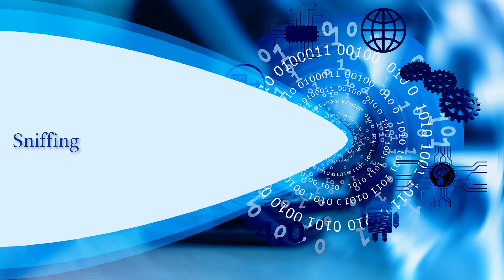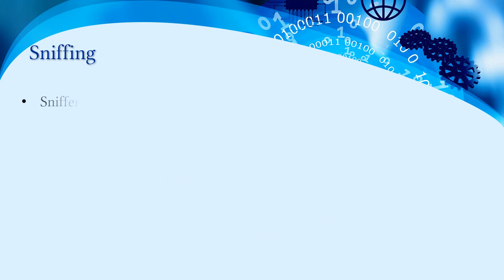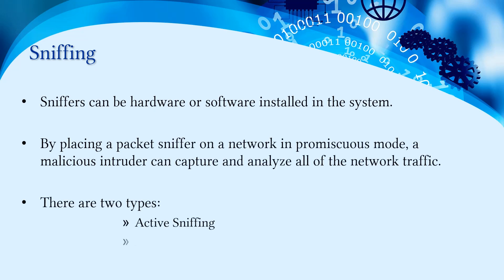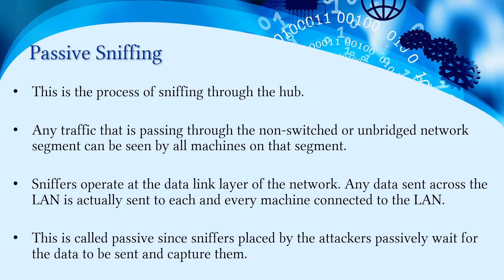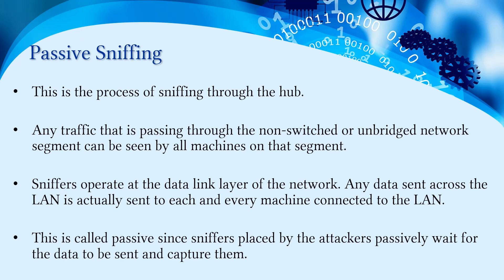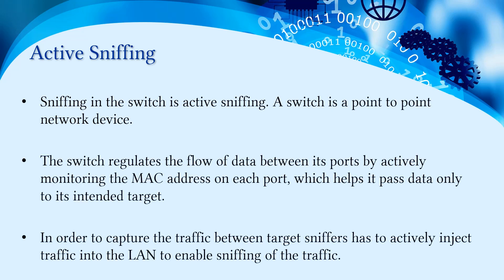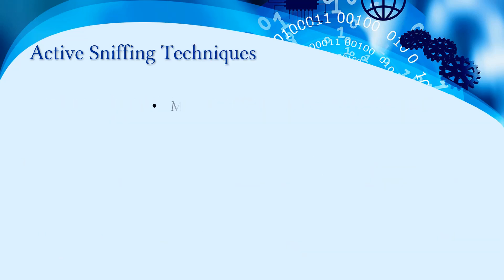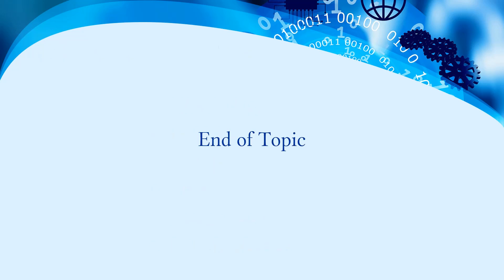How to detect sniffer on network ? | What is sniffing ? | Active vs Passive Sniffing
- Sniffing Overview.

In this course, you will learn:

Man-in-the-Middle Attack
VAPT of Web Servers and Web Application Servers
Wireless Hacking